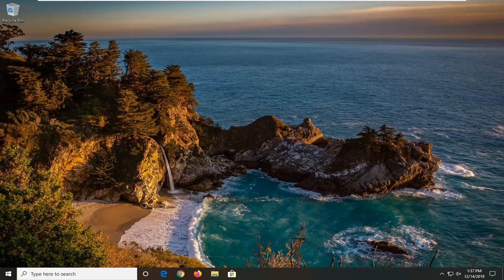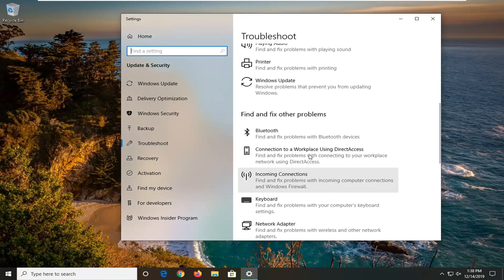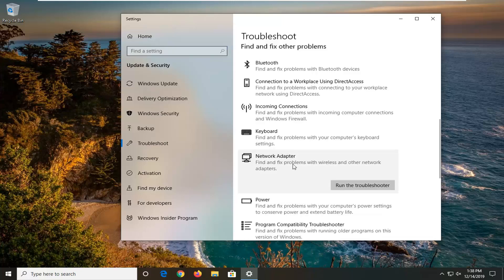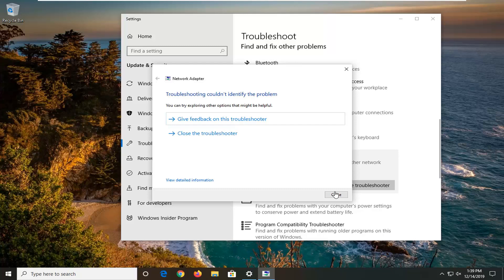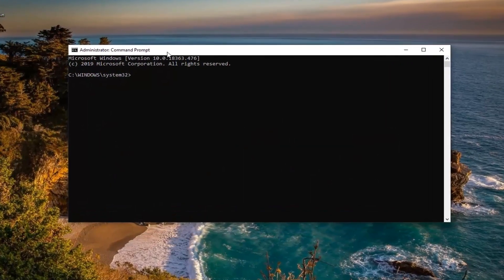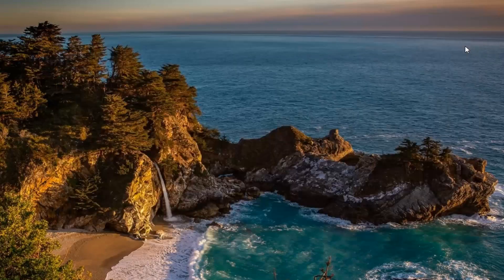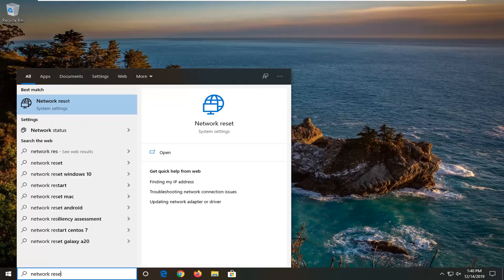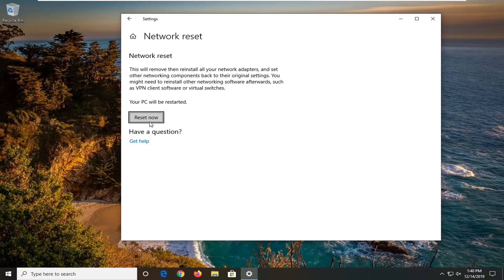A Network Cable Is Not Properly Plugged in or May Be Broken Windows 10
Issues addressed in this tutorial:
a network cable is not properly plugged in or may be broken windows 10 laptop
a network cable is not properly plugged in or may be broken windows 7 fix
a network cable is not properly plugged in or may be broken windows 7 wifi
a network cable is not properly plugged or may be broken
a network cable is not properly plugged in
a network cable is not properly plugged in or may be broken
a network cable is not properly plugged in or may be broken windows 7 laptop
a network cable is not properly plugged in or may be broken windows 10 wifi
a network cable is not properly plugged windows 10
troubleshooting a network cable is not properly plugged in or may be broken

Nowadays, the Internet is one of the most important parts of our digital lives. Imagine, using your computer without the internet. Many Windows 10 users are reporting about facing Network Cable Unplugged errors, which means their computer is unable to detect the Ethernet connection properly, leading to errors.

The error message is usually seen on the desktop or notification screen. It can also be seen in the status of the Ethernet network connection. The error isn’t Ethernet connection specific. Even if you are using a Wi-Fi connection, it can still show up and result in no internet connection. Once you see this error on your computer, it is known to show up in every few hours, or days.

If you are also facing this problem, there is nothing to worry. We will help you fix this error using our methods. Simply perform the methods mentioned below, one by one, until the issue is resolved.